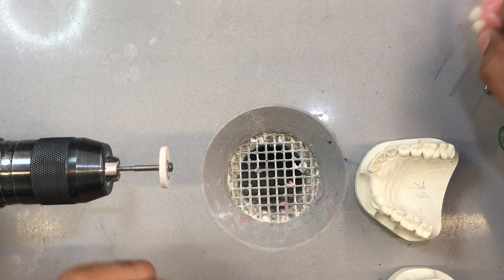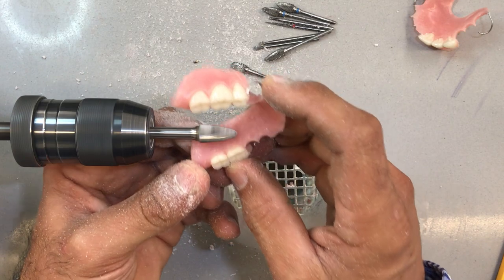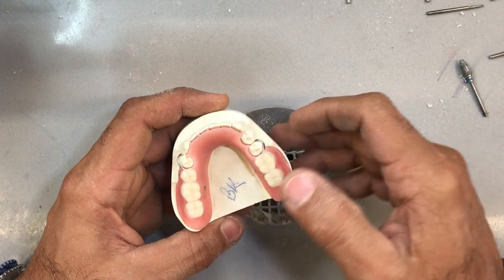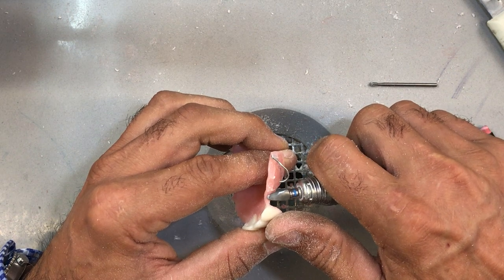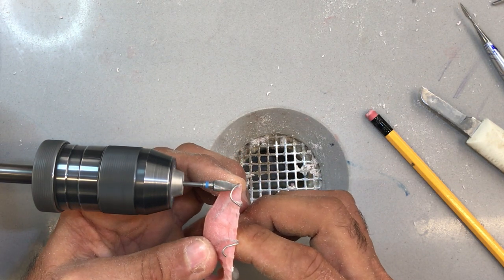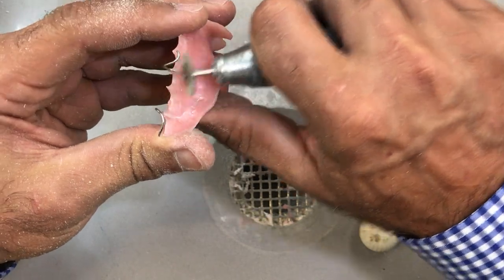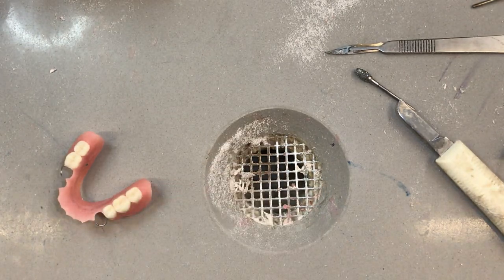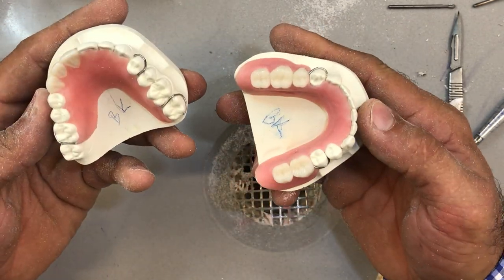Trimming and Polishing Acrylic Partial #3